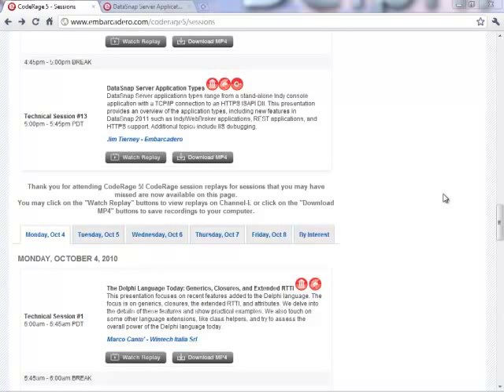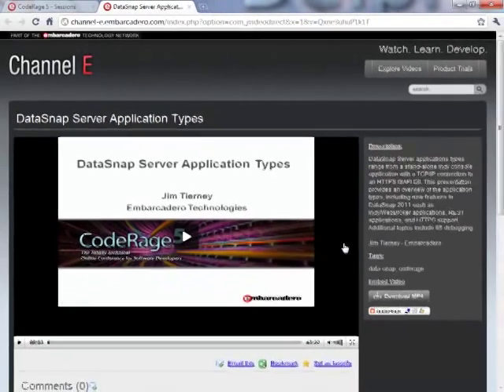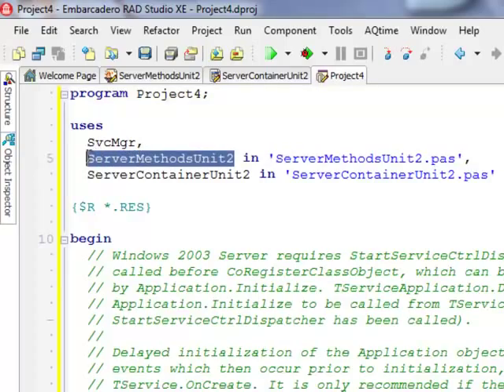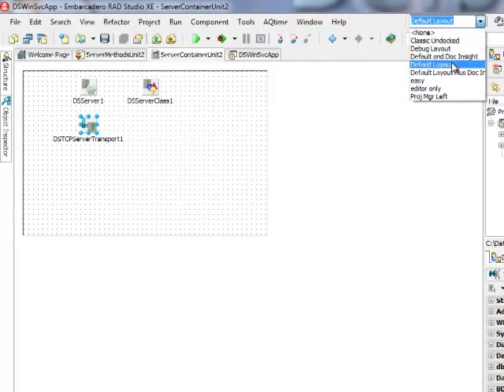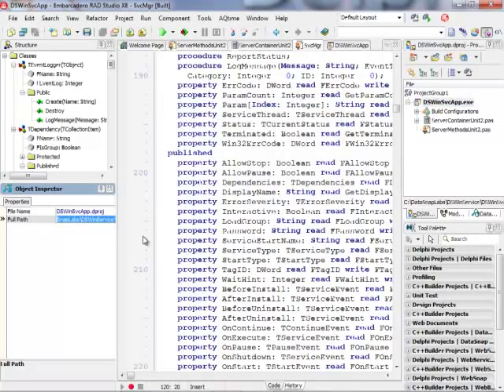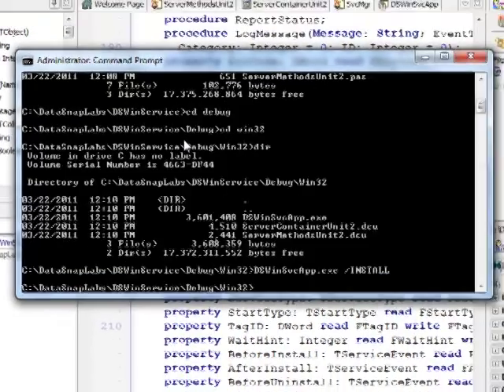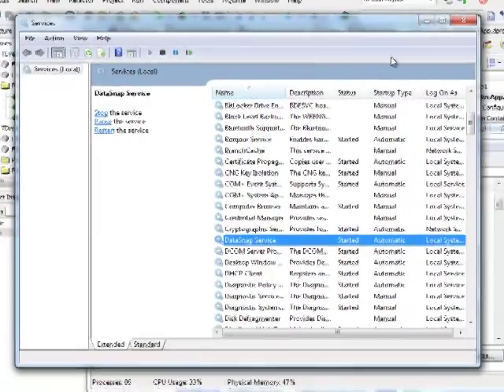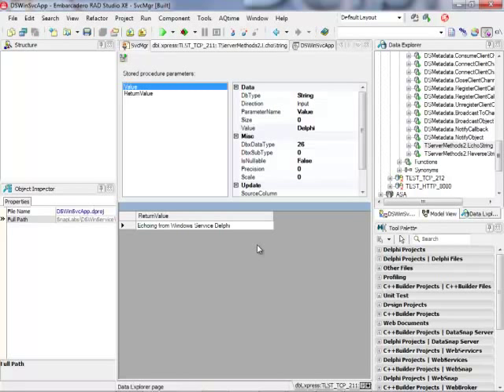DelphI Labs: DataSnap XE - Windows Service DataSnap Server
Welcome to "Delphi Labs"!
In this episode I'm demonstrating how to build a DataSnap server application using Delphi XE implemented as Windows Service.

The key benefit of implementing a DataSnap server as an OS service is the fact that you do not have to worry about starting your services, so they can be easily deployed to Amazon EC2 machines and started and stopped automatically by load balancer.